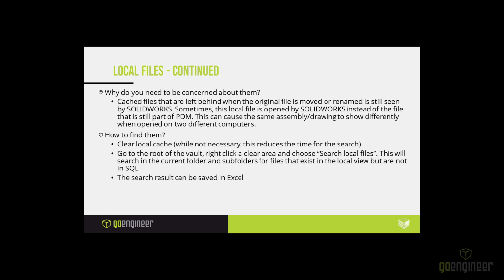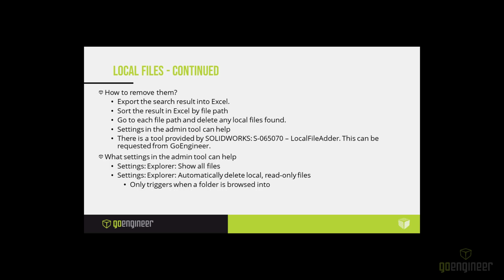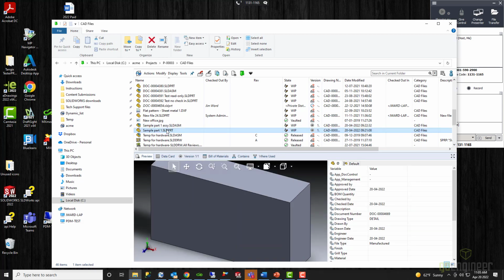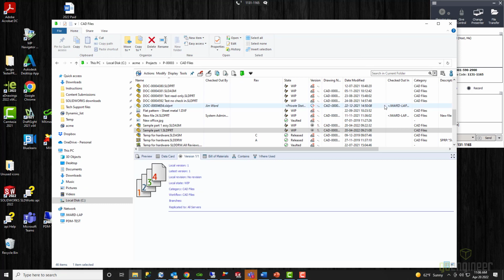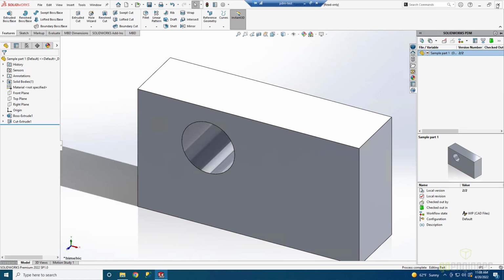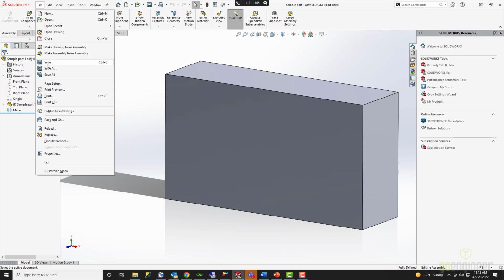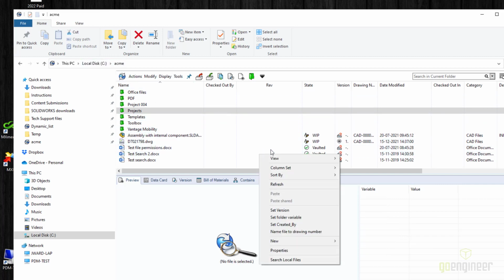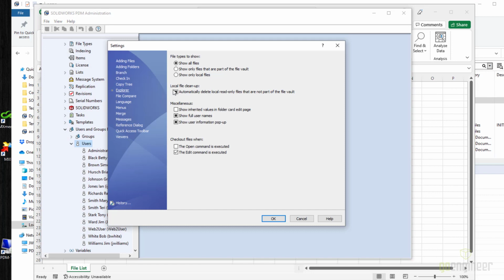SOLIDWORKS PDM - Local Files in the PDM Vault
SOLIDWORKS PDM users depend on files opening the same regardless of which computer they are opened on. If the same file looks different depending on the computer on which it is opened, it is very disconcerting. If this happens, what could be the cause?
Often, the issue is that files on one computer have been moved or renamed, but the cached files on other computers were never removed. These cached files that are left behind when the PDM file is moved or renamed are called “Local Files”. These local files can cause a lot of mischief as SOLIDWORKS sees these files and will use them as it sees fit. The best defense against local files is to search for and delete them on a weekly basis.

Presenter: Jim Ward, PDM Technical Support Specialist at GoEngineer

00:00 Introduction
00:29 Slide 1: What are local files, how to identify them and how are they created
01:49 Slide 2: Why be concerned about local files, how to find all local files
02:44 Slide 3: How to remove local files, Admin tool settings for local files
04:32 Screen capture of creating a local file
06:46 Demonstration of problem caused by local files
09:01 Admin tool settings for local files
09:49 Default search for local files
10:41 Export search to Excel